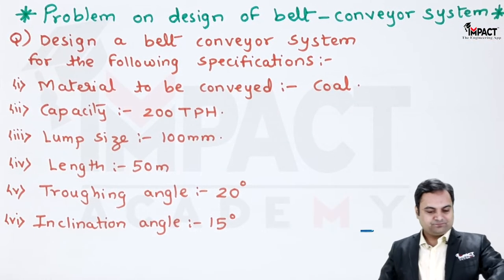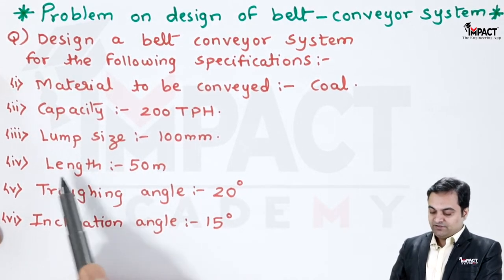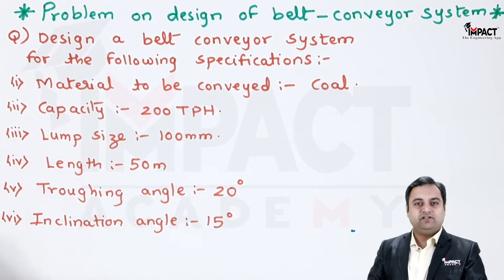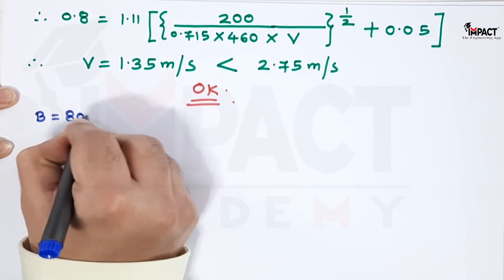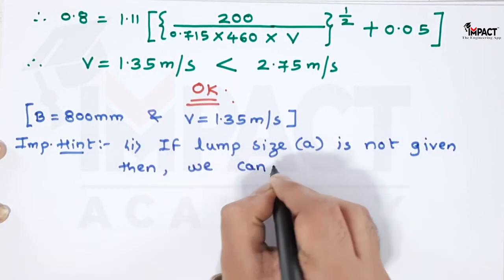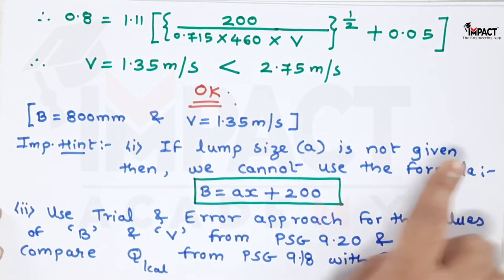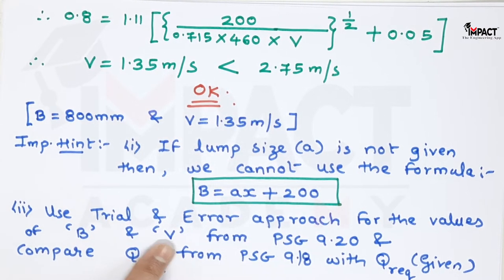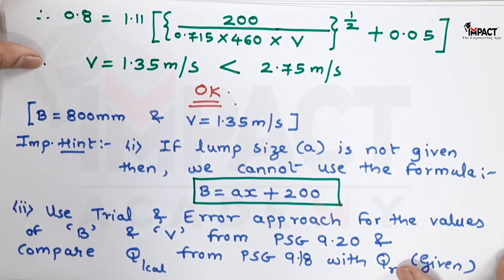Design of Belt Conveyor System | Design of Gear Pump | GATE 2025